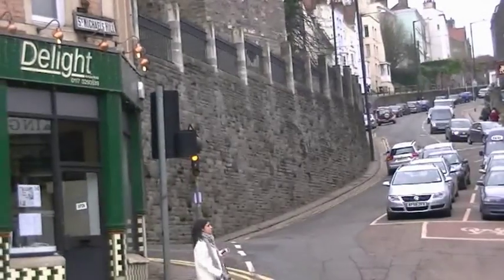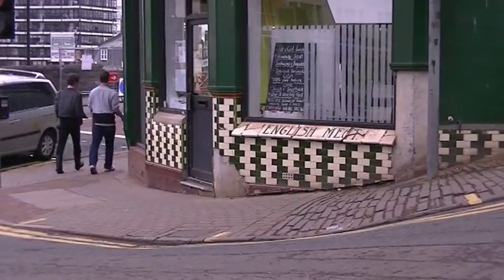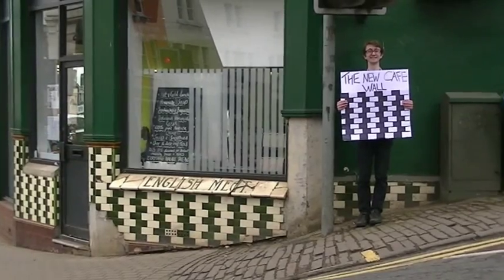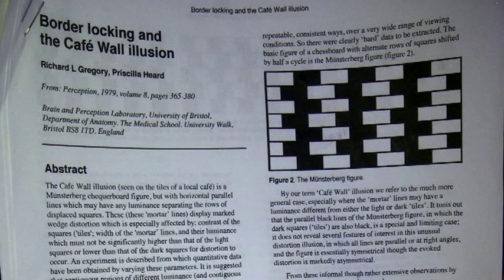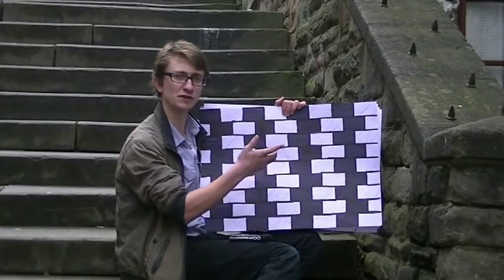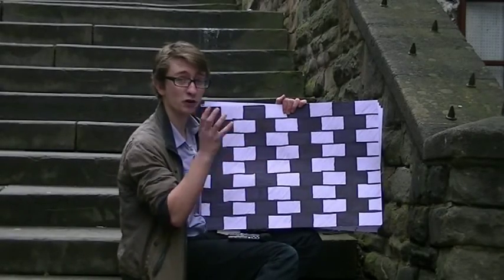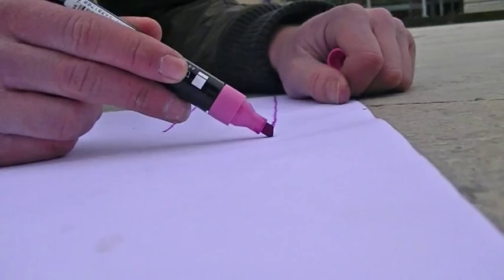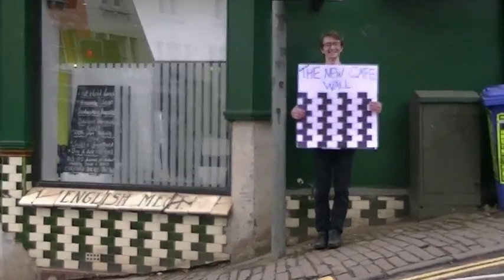The Cafe Wall Illusion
Matt tries to recreate the mysterious Cafe Wall Illusion...